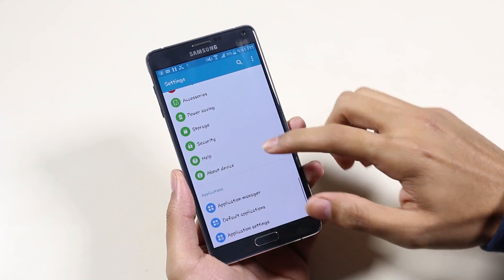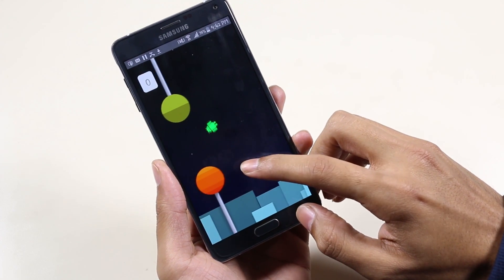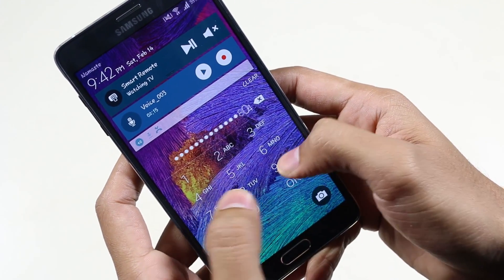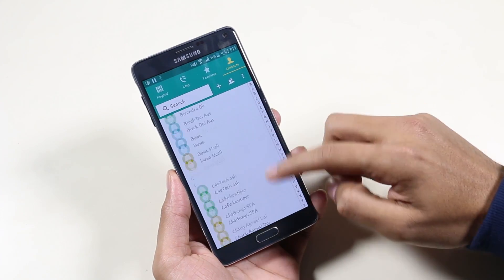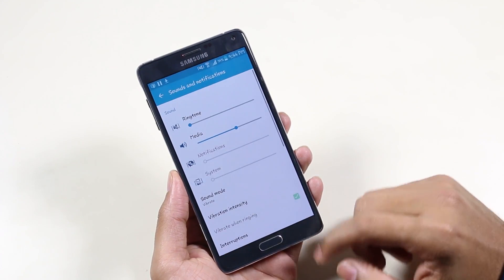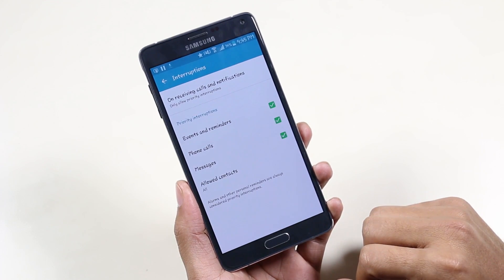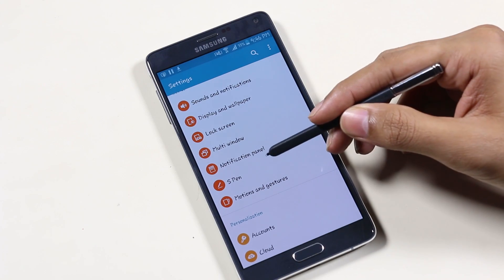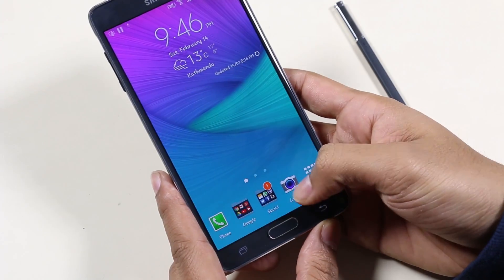Galaxy Note 4 - Official Android 5.0.1 Lollipop - What's New ?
Official Android 5.0.1 Lollipop update out for the Galaxy Note 4 !!
Here's a quick look at this update.